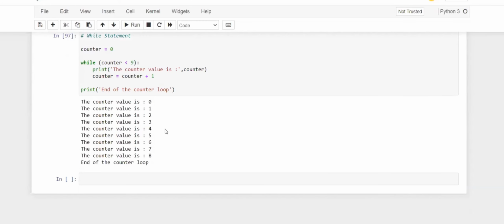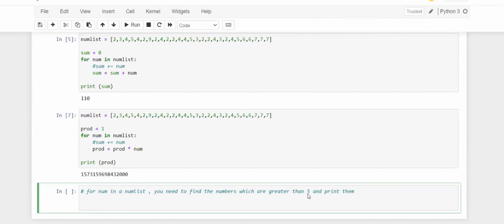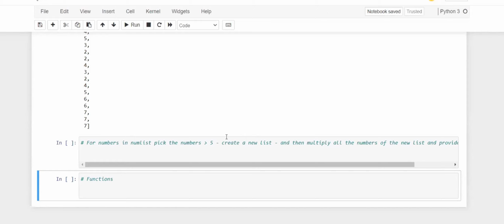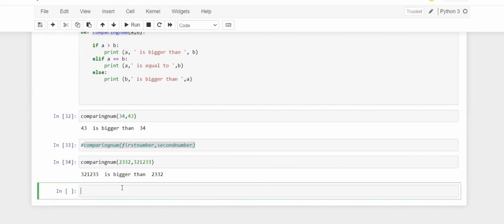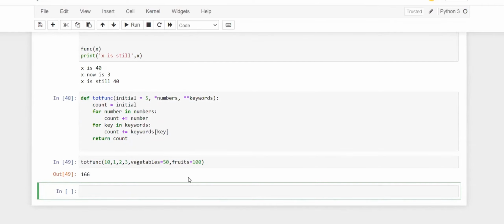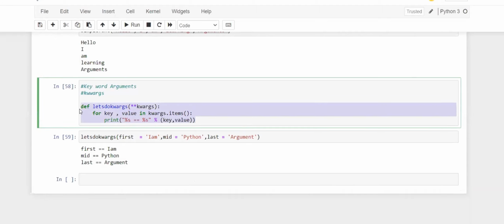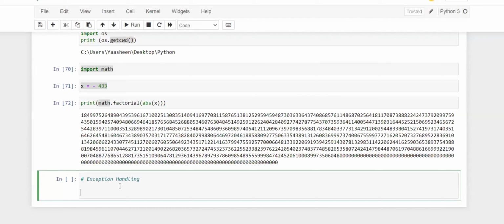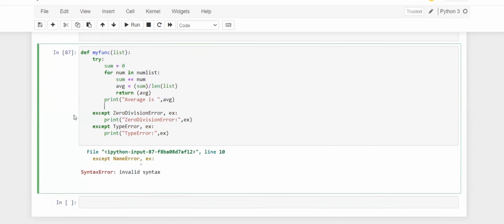Tech'Tonic 2021 - Day 6 - 1 Aug 2021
Tech'Tonic 2021 - Day 6 - Flavours of Python

Topic: Python - Conditional and Looping Statements
Speaker: Yaasheen Sheikh, Python Expert

About Speaker:
Yaasheen Sheikh : A Python expert with 16+ years of experience in serving as team lead for cloud computing and analytics duties in product support at Infosys, Oracle, APAC, Appito in India and abroad.

About Tech’Tonic 2021:
Tech’Tonic 2021, a 10-day, weekend focused, intensive learning workshop that will explore industry-first technologies such as Python Programming, Ethical Hacking, AI & ML, Cybersecurity.

Proudly presented by JAIN (Deemed-to-be University)
Powered by WileyNxt